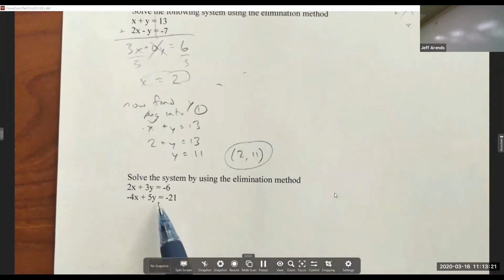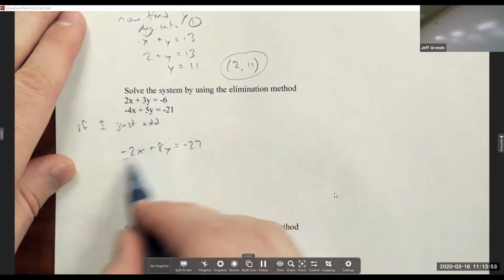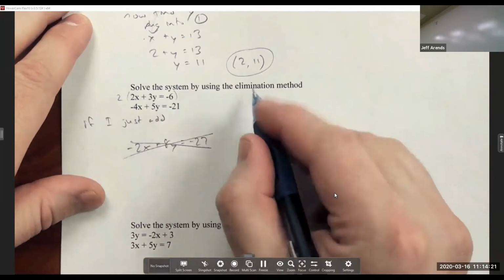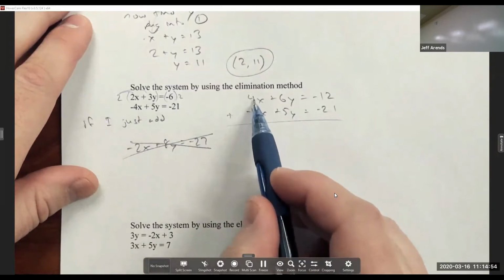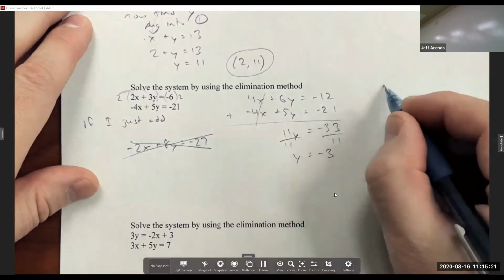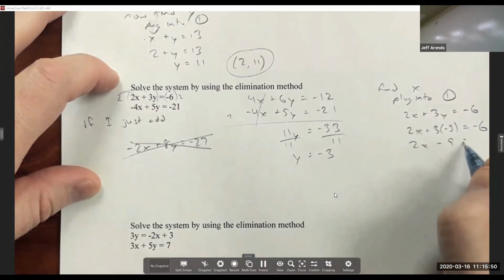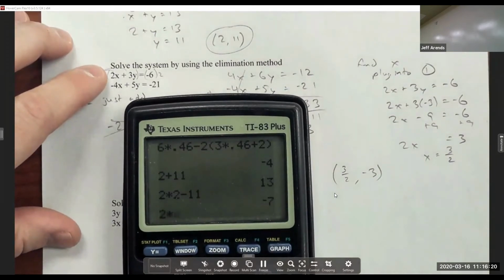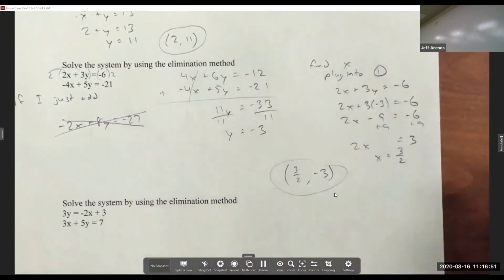Elimination Method Example 2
Solve 2x + 3y = -6, -4x + 5y = -21 using the elimination method